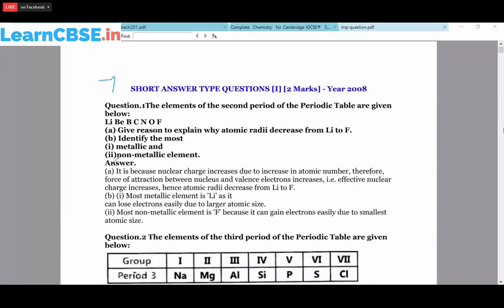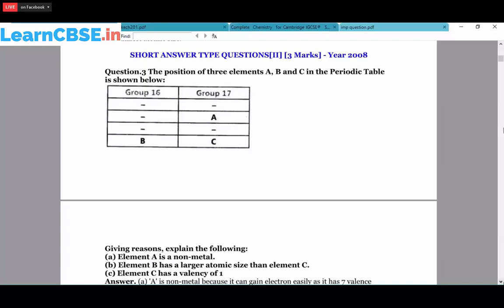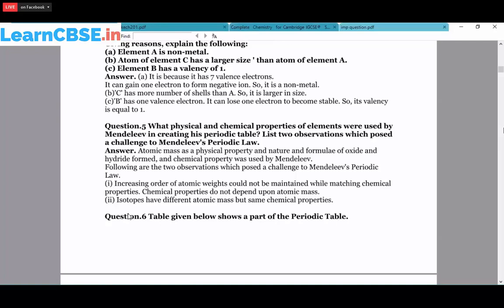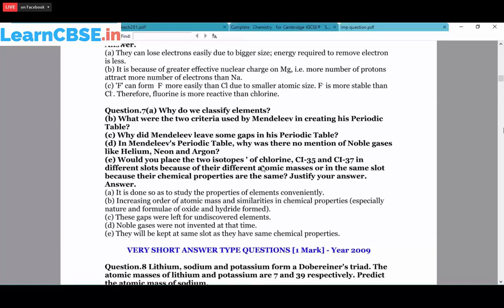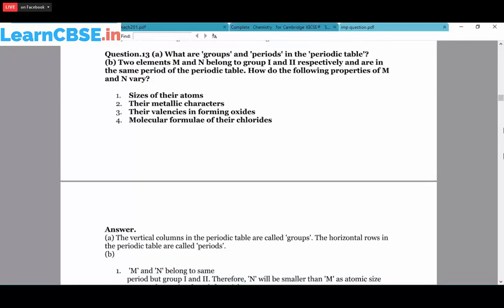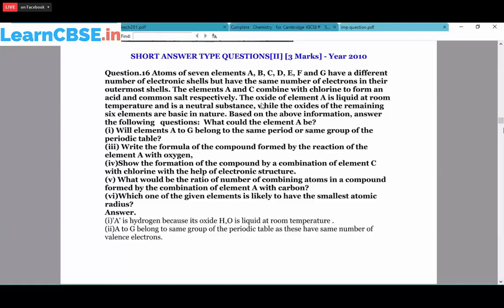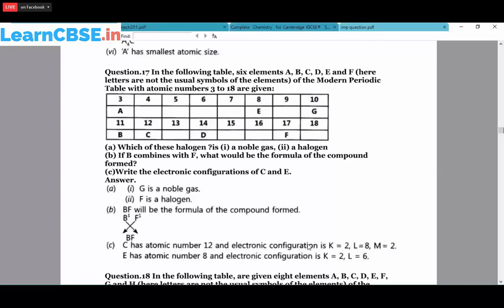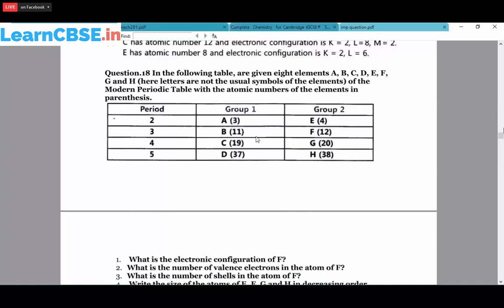Periodic Classification of Elements Important Questions - CBSE Class 10 Science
The arranging of elements into different groups on the basis of the similarities in their properties is called classification of elements.

    The classification of similar elements into groups makes the study of elements easier.
There are about 114 different elements known so far.